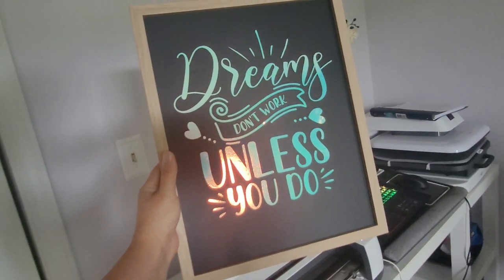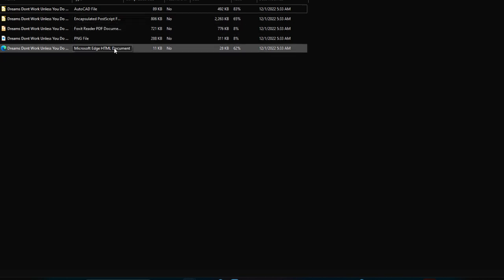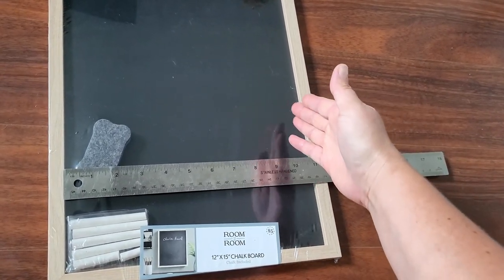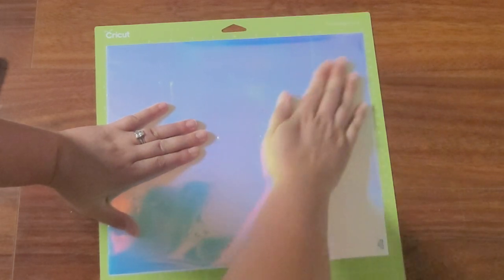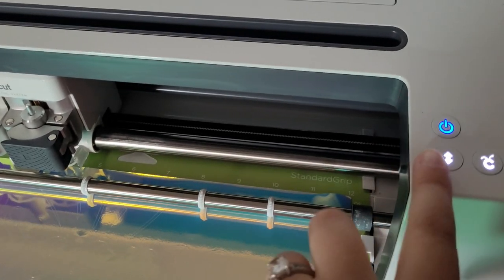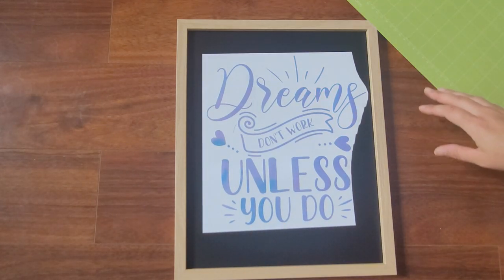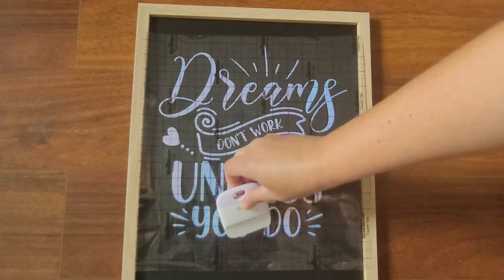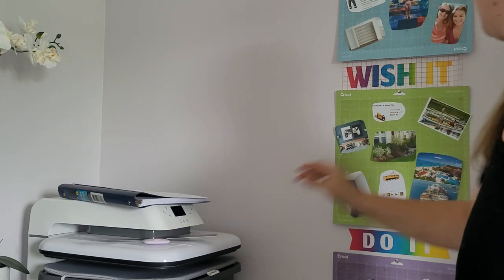DIY Cricut Sign Making Tutorial with Stunning Teckwrap Holographic Vinyl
Ready to infuse your space with motivation and shine? In this exciting YouTube tutorial, we'll guide you step-by-step on how to create a dazzling and inspirational sign using your Cricut machine and holographic vinyl. Watch as we transform ordinary materials into a radiant masterpiece that will uplift your spirits every day. Whether you're a Cricut enthusiast or a crafting newbie, this project is sure to spark your creativity. Join us now and bring a touch of motivation into your life, one holographic cut at a time.

*Like the video? Buy me a "coffee" ☕️ here. Thanks for supporting my channel!

Introduction to Holographic Vinyl: Discover the magic of holographic vinyl and the endless possibilities it offers for your creative projects.
Essential Supplies: We'll show you the tools and materials you'll need to get started, making sure you're well-prepared for this exciting journey.
Design & Preparation: Learn how to create or select a design
Cutting & Weeding: Follow along as we demonstrate the cutting and weeding process, ensuring your design is flawlessly transferred onto the vinyl.
Transfer & Application: Get ready to apply your holographic vinyl masterpiece to your sign surface.

👍 Why Choose Holographic Vinyl? 👍

Stunning Visual Effects: The holographic finish creates an otherworldly, multi-dimensional appearance that's impossible to ignore.
Durability: Your holographic vinyl signs will last for years, making them perfect for both indoor and outdoor use.
Easy to Work With: We'll guide you through each step, making the process enjoyable and accessible to all skill levels.

TECKWRAP Transfer Tape for Vinyl Medium Tack 12” x 30 FT w/Alignment Red Grid Application Tape Perfect for Craft Adhesive Vinyl for Decals, Signs, Stickers, Walls, Doors, Windows
A Cricut machine (Any machine EXCEPT the Cricut Joy will work for this project including the Cricut Maker 3, Cricut Maker, Cricut Explore 3, Cricut Explore Air 2, Cricut Venture)
Cricut Basic Tool Set - 5-Piece Precision Tool Kit for Crafting and DIYs, Perfect for Vinyl, Paper & Iron-on Projects, Great Companion for Cricut Cutting Machines, Mint
Cricut Trimmer